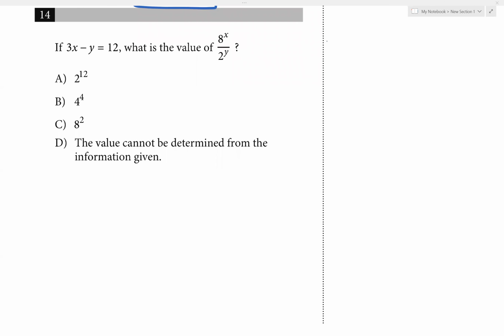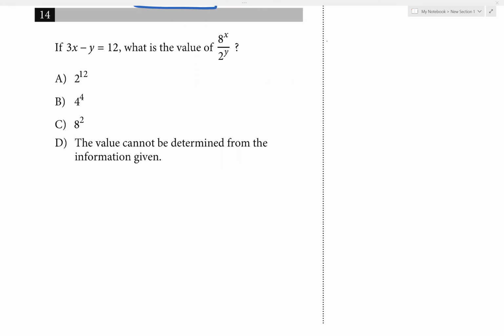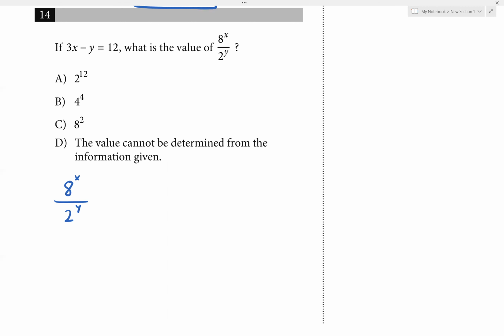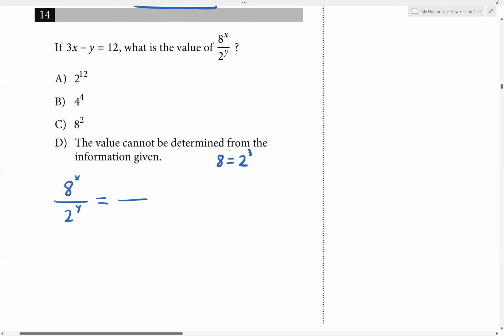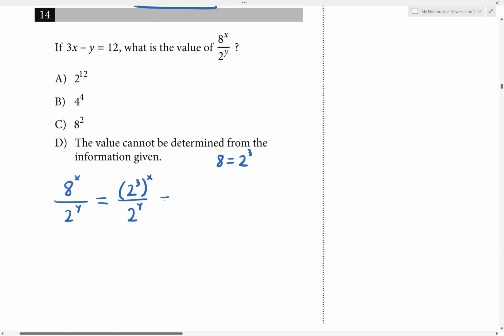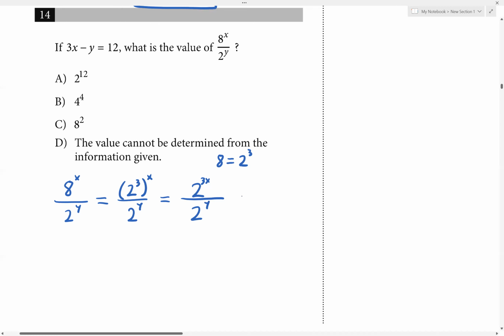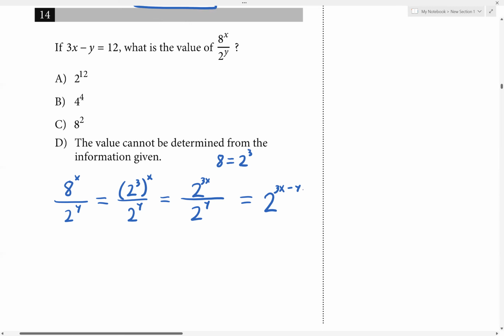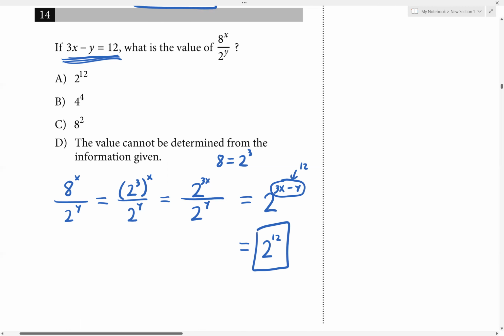SAT Math Test 1 No-Cal #14 by Mr. Jimmy